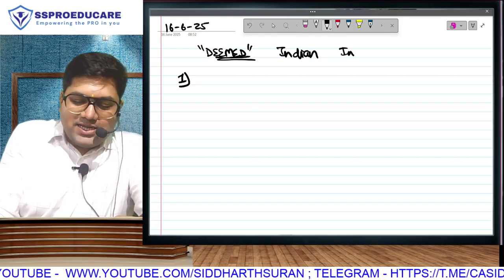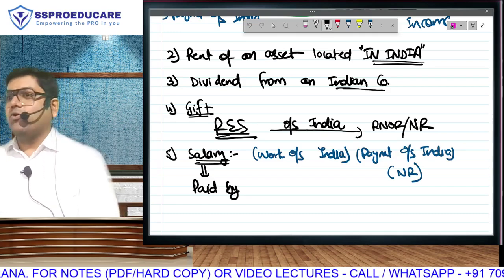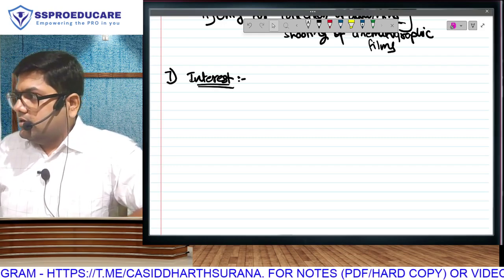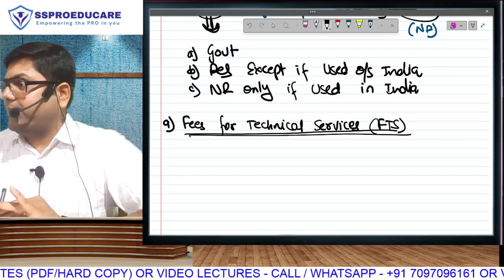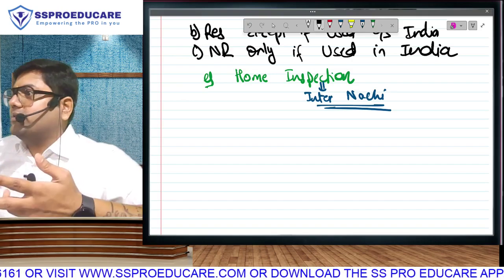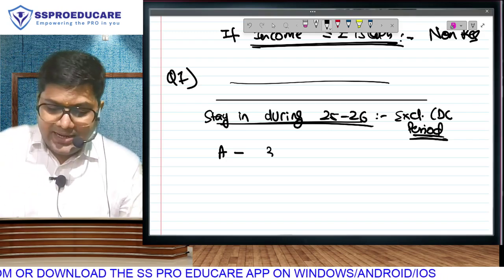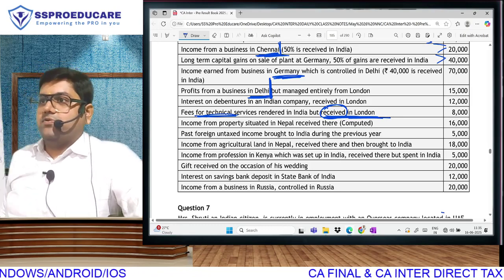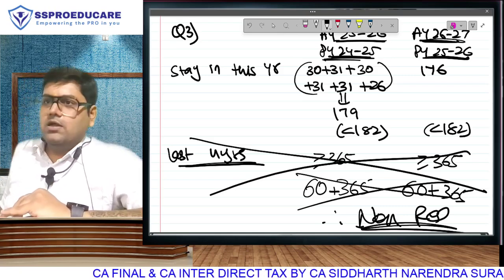CA CS CMA Inter DT ABSOLUTELY FREE | May 26 Sep 26 Jan 27 ENGLISH Part 5 | CA Siddharth N Surana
This is the 5th Lecture.

  / directtaxguru

1. Part of the pool of First set of faculties in the country to launch Direct to Home video lectures for CA students
2. First faculty in India to revise the Full portion of CA Final Direct Tax on FACEBOOK live with students across the globe
3. First faculty in the country to launch video lectures in two separate languages ie Hinglish and Only English keeping in mind the interest of South students.

1. Mensa Commerce Classes (Mulund and Thane, Mumbai)
2. Pinnacle Education (Matunga, Mumbai)
3. PDLC (Charni Road, Mumbai)
4. Aravind Academy (Chennai)
5. Kapasi Commerce Classes
6. Achievers Academy